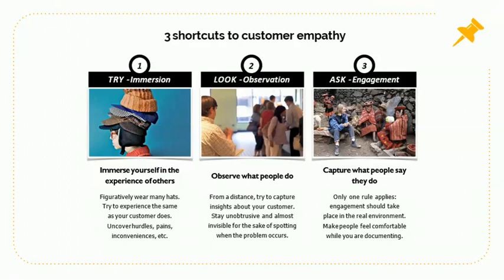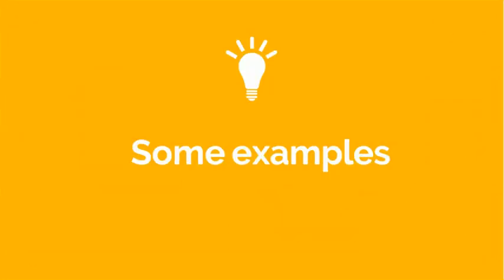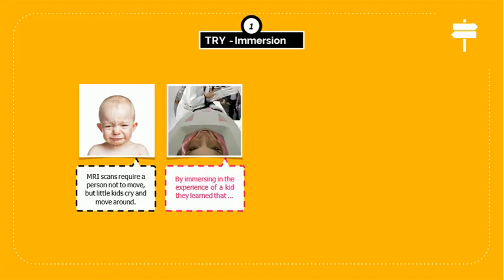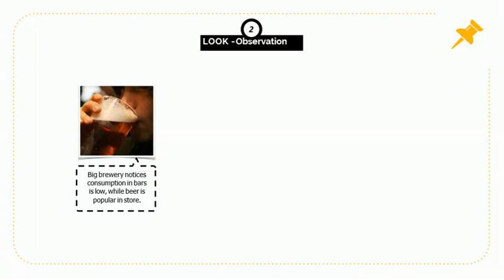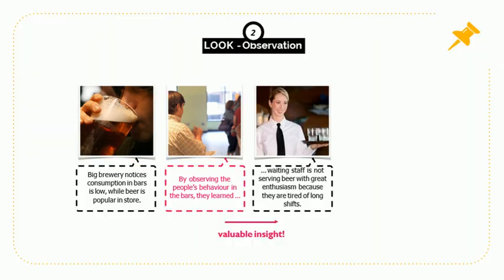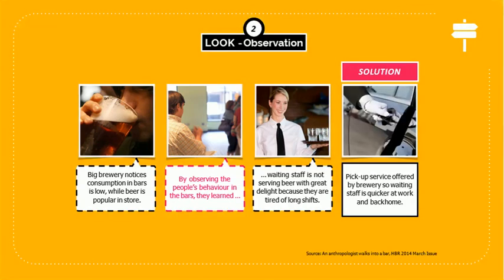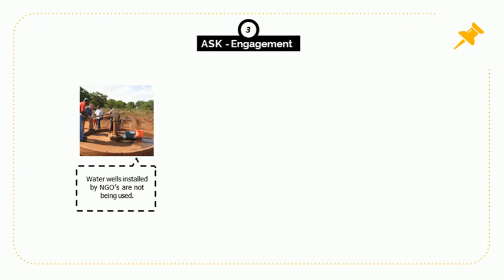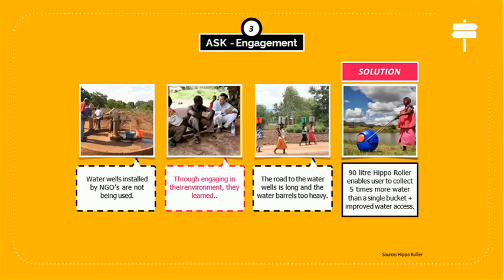Design Thinking-Customer Empathy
This video provides you insights about customer empathy and how design thinking can help to identify the real problems through different methods using the try, observe, and engage approach.